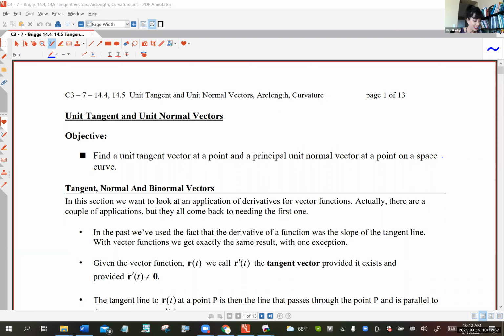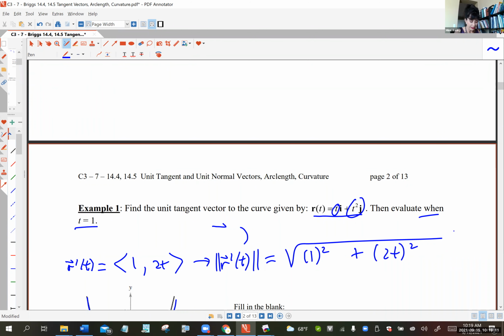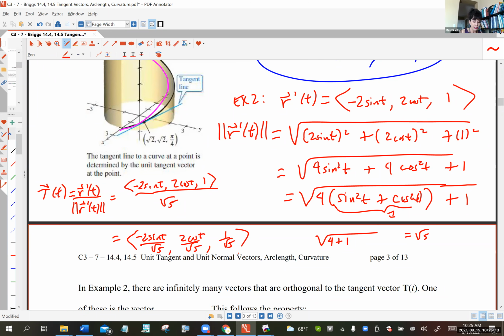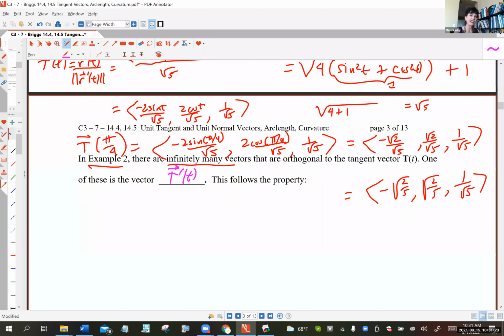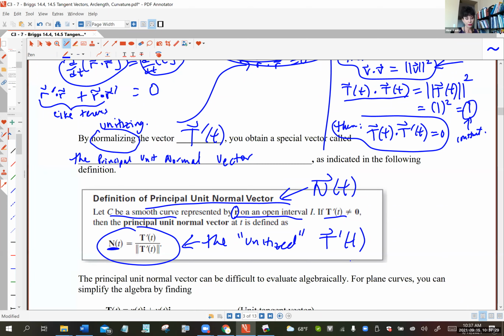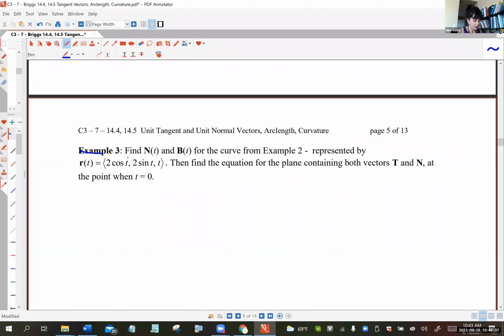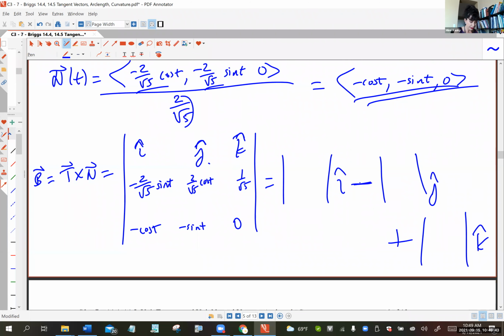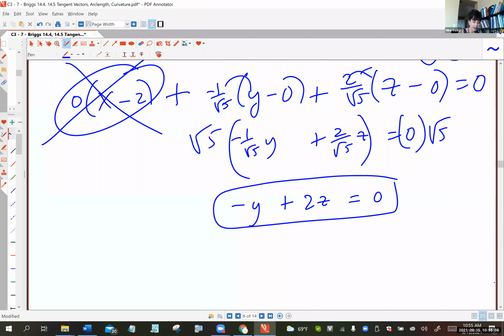Math 252 FA 21 Day #10 Unit Tangent Vector